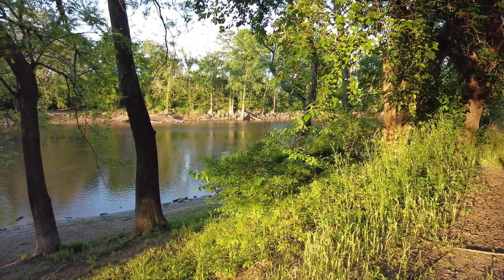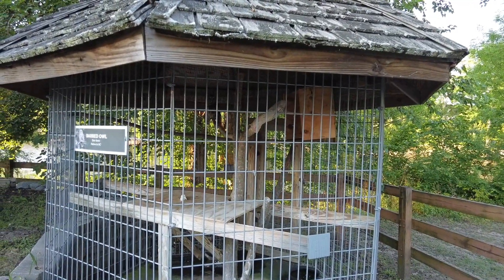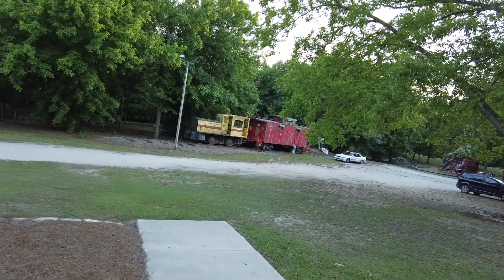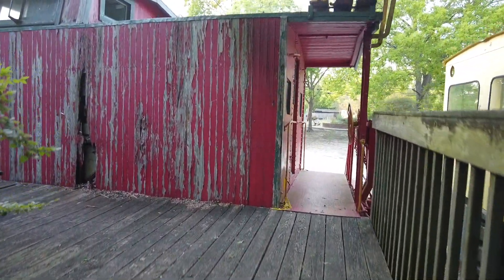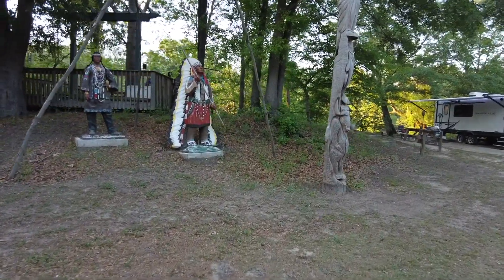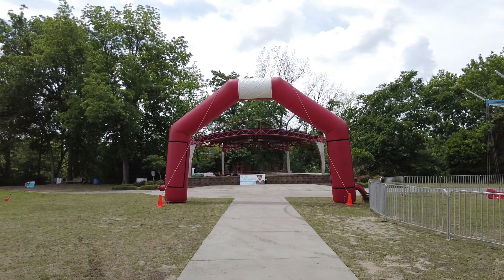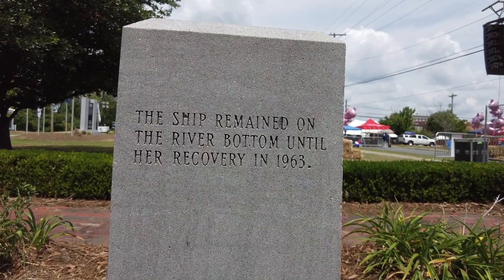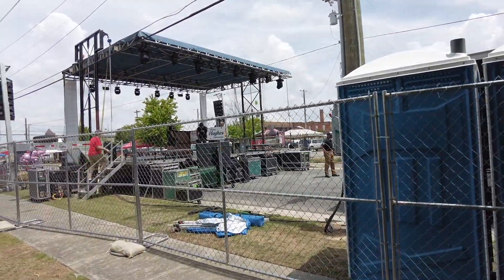Kinston, NC: Parks on the Neuse River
Downtown Kinston has nice parks on both sides of the Neuse River.